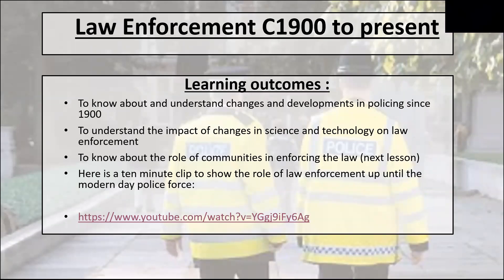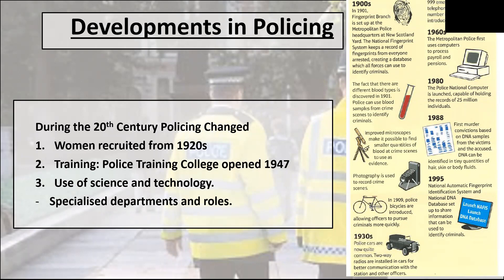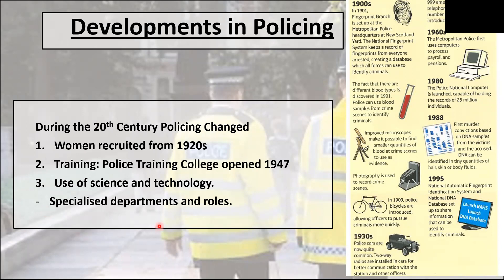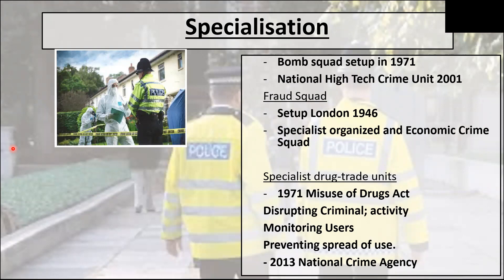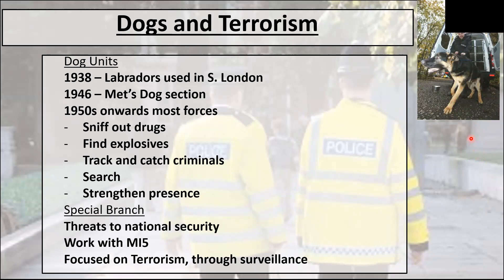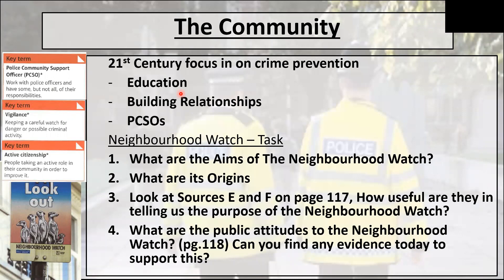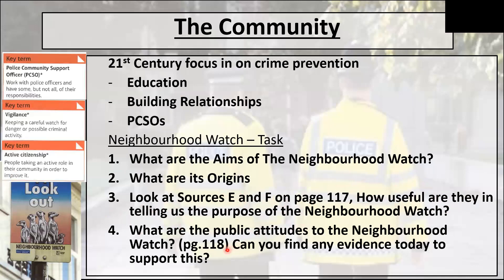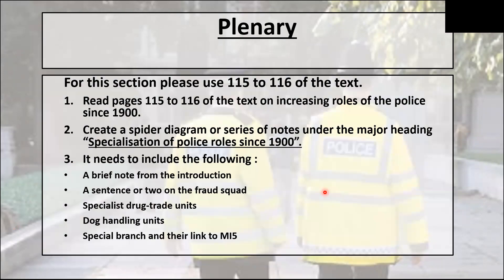20th Century Policing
Developments in Policing from 1900 to present day.
Pause the video where neccessary and complete tasks set.
The text book and Powerpoint are available on Show My Homework.